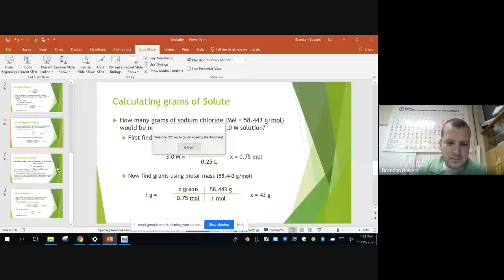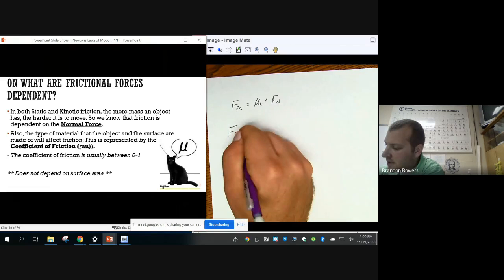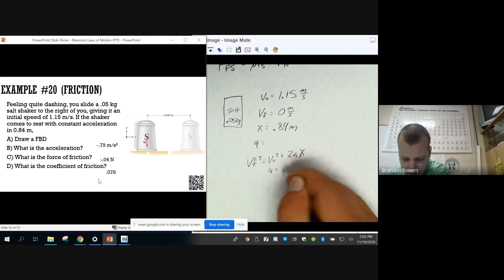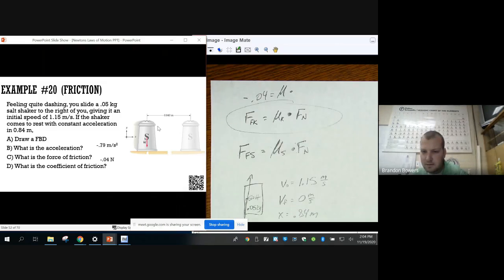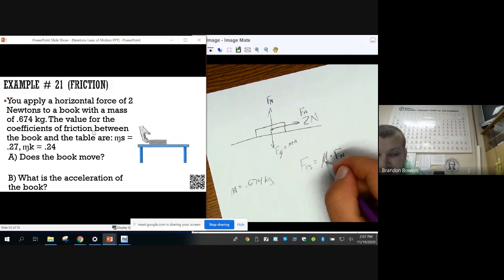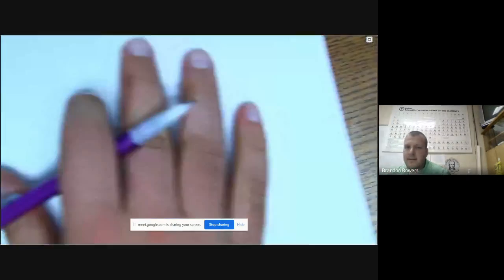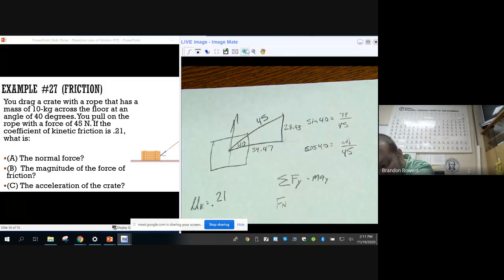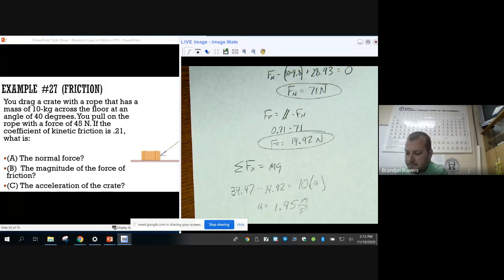November 19, 2020 AP Physics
ira-foac-xoe (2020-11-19 at 10:57 GMT-8)